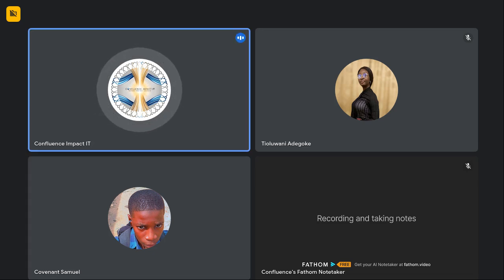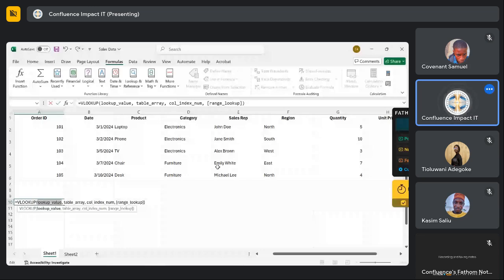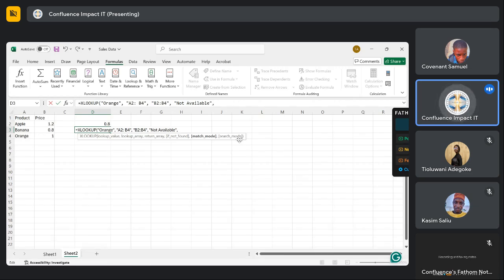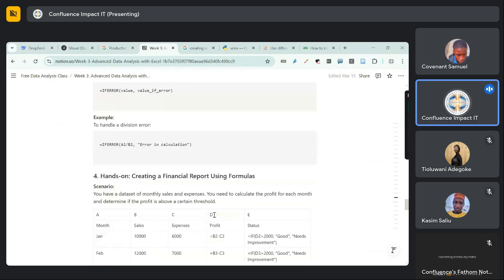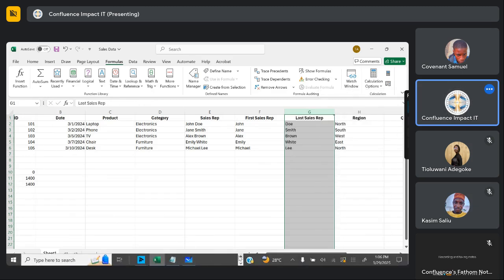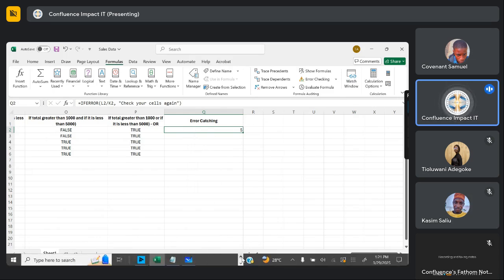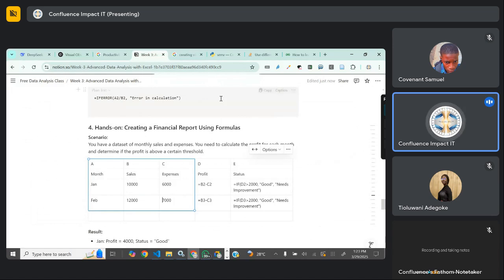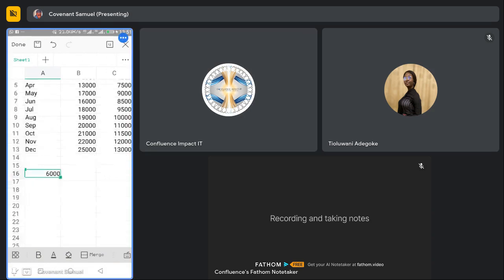Advanced Excel Functions (Free Class)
Learn how to use Functions in Excel for Analysis